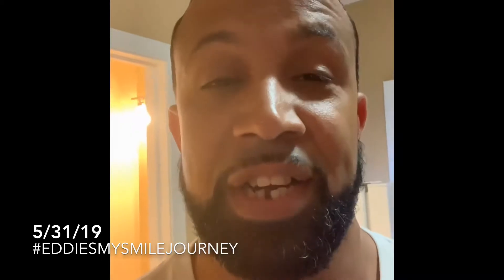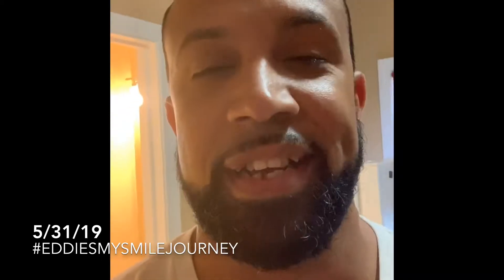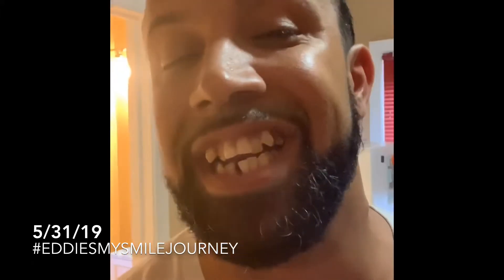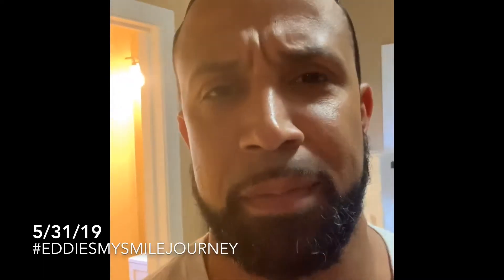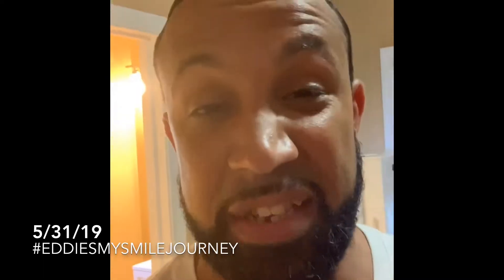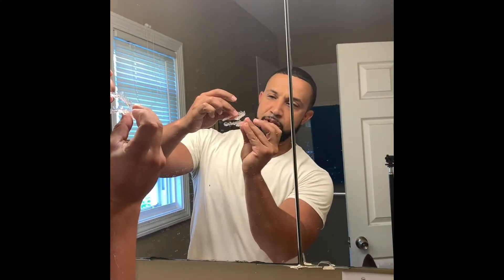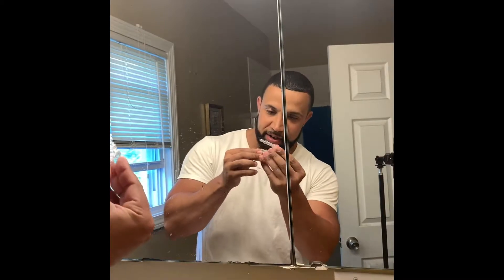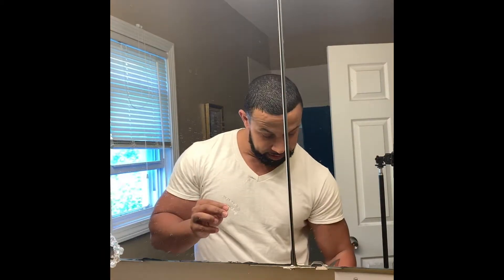My Invisalign Journey - Video 3 (1st Adjuster 1/40)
Thanks to everyone who’s following my Invisalign with My Smile Orthodontics! Today I am putting on my first set of Invisalign adjusters...kinda excited!
Thanks and shoutouts to Dr. Karayiannis and her staff at My Smile in Shelton, CT.